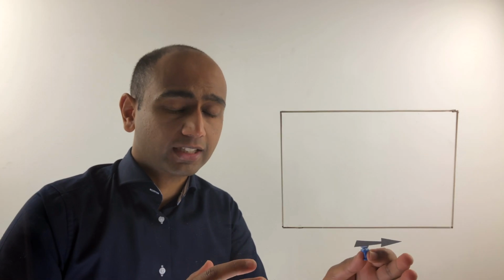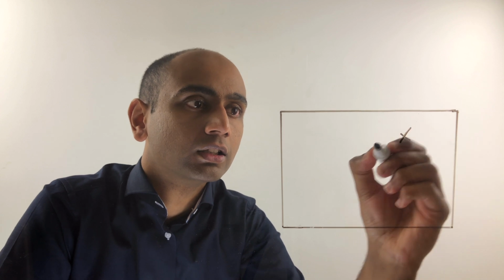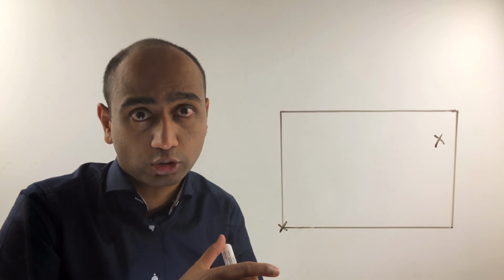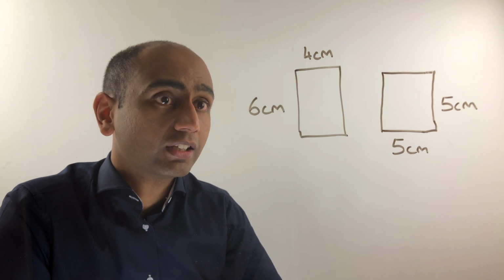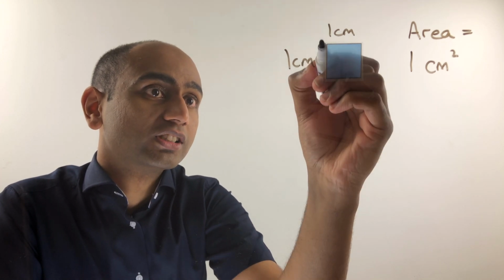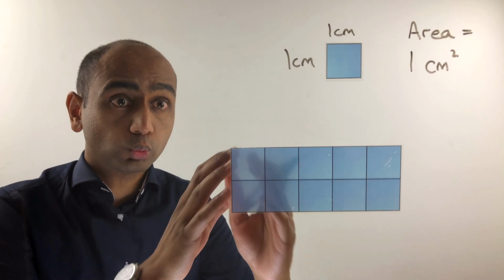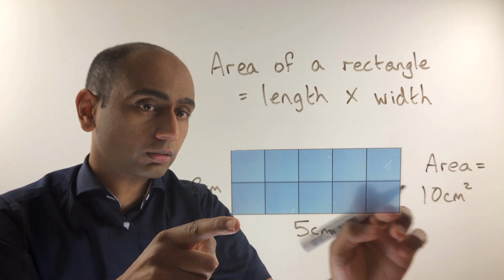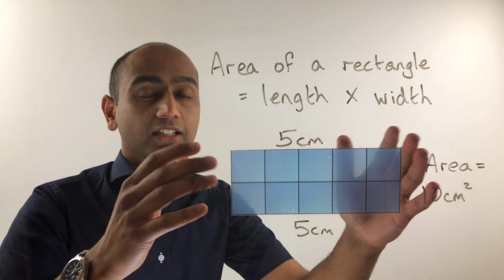BossMaths G16a – Area of a rectangle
G16a – Area of a rectangle
A video on understanding the difference between 1 and 2 dimensions, and on being able to find the area of a rectangle or square.

Prerequisites:
– the ability to multiply is essential